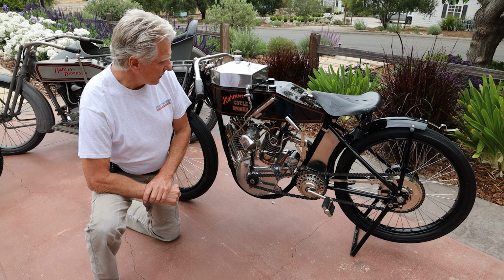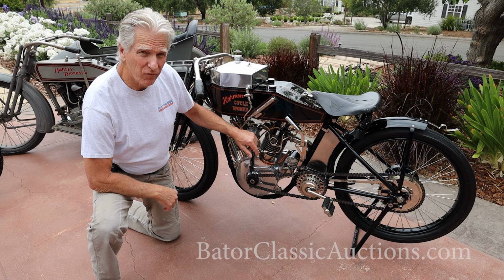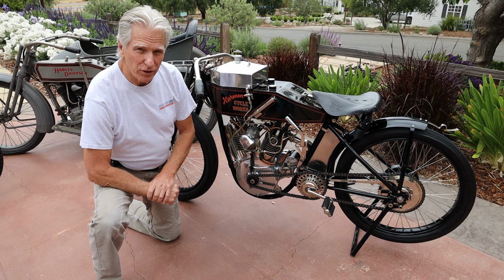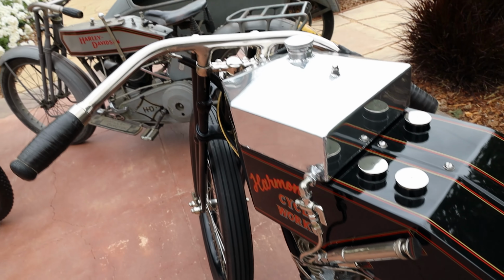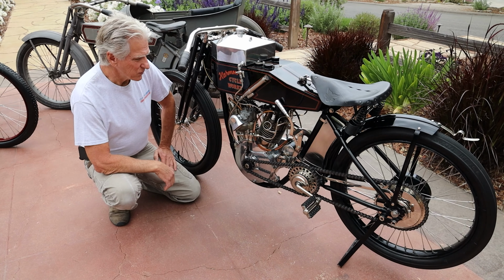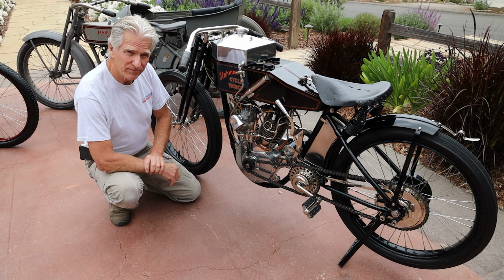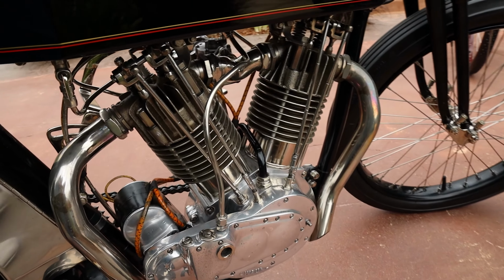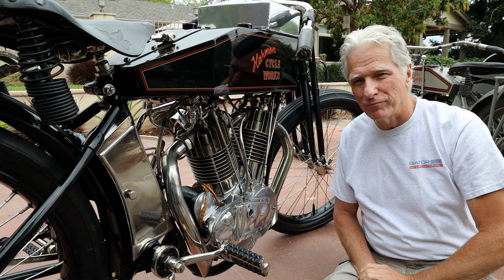Ultra-Rare 1915 Harley Davidson BTR with OHV Pope Top End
This is an ultra-rare, 1915 Harley Davidson  Board Track Racer! This bike was restored many years ago and has been in the Harmon family for more than 4 decades. It features a 500 series factory race low end mated with a Pope V-twin Overhead Valve top end which makes this an extremely unique motorcycle. It is currently for sale at BatorIntenational.com and if it has not sold by June 28, it will be part of the Harmon Collection Online Auction at BatorClassicAuctions.com.

Please register now to bid on this or any of our auctions. REGISTERING IS FREE AND EASY at BatorClassicAuctions.com

⏰ Timecodes ⏰
0:00 Intro
0:08 1915 Harley Davidson BTR
0:44 Explanation and close up of auxiliary top tank
1:46 A closer look at the engine
2:26 Thank You/Auction Info